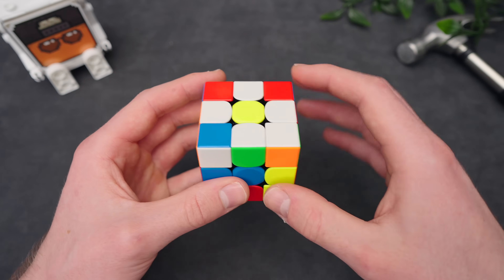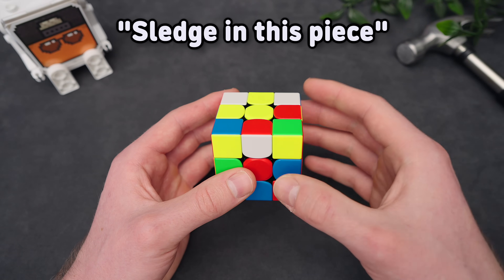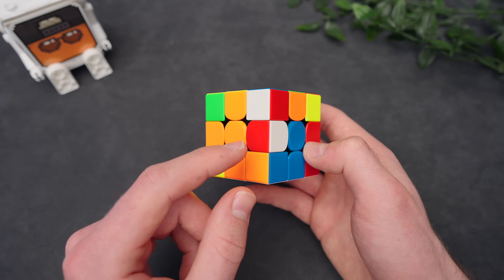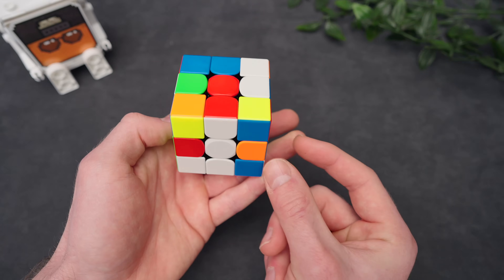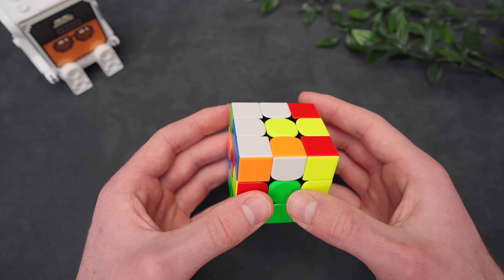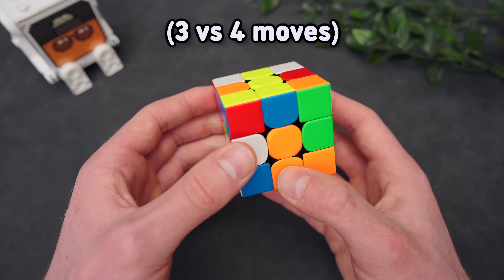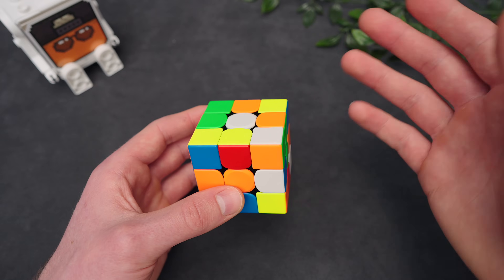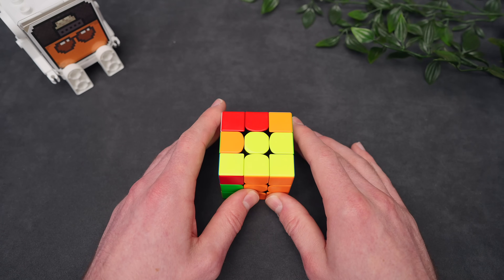Solving the Cross | Beginner CFOP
This is the first step in the CFOP series. Cross is the most intuitive step, and will become the most important step as you progress on your journey. It is advised to already know how to solve the Rubik's Cube using the Beginner Method, but some brave souls might decide to start here.

🎥 CHAPTERS:
0:00 Intro
0:37 What & Why?
1:11 Cross Edges in Top Layer
2:35 Cross Edges in the Middle Layer
4:24 Cross Edges in Bottom Layer
5:22 Tip 1
5:57 Tip 2
6:33 Tip 3
7:38 Tip 4
8:48 Tip 5
9:25 Tip 6
11:20 Tip 7

🙏 THANKS TO MY YOUTUBE MEMBERS:
Sarp A.
Suzane Coelho
TheLeftyCuber
Nan Fung
PhilYu
Pedro Gaming
Nathan Rahrig
Mr Awesome
Justin Lightner
Armen
curious Nic
Elijah Durnell
Dudeboatman
ChewbaccaCuber
Suave@
Kosta Davcevski
Sam
Mistaken
TheCubingClubhouse
Oshmith Roy
Eivind by
e r i k a
Maker Melissa's Lab
Lemon Drop
Ashley Van Rooyen
shubhop007
Jeanycubing
Teodor
Fai ́・ᴗ・`
Tady Kuba
Clipz_Clan
Alex Browne
AquIce
Dolphin Playz Kool
Infinity Cuber1
Nathandream
Mattdf98
Shon Smolnik
Izell Johnson
anaqi435
Anthony Jiang
Cubing kid
Fil Ce
CUbingNilol
S. Lewis
Minz Vora
Nazu
Samuray Cubing
B.B.
Irfan Kamal
Eren Musab Atlığ
Domino Drew
noob
Arisandra
KebabBot-48
임준서
MrCubes
Kgaogelo Blessing
Mark Dusenbery
Leoacer